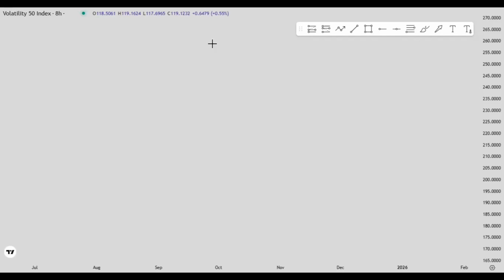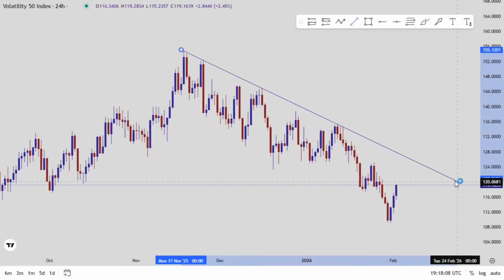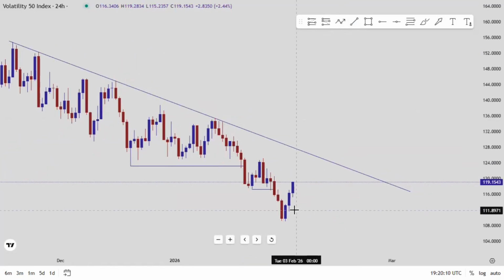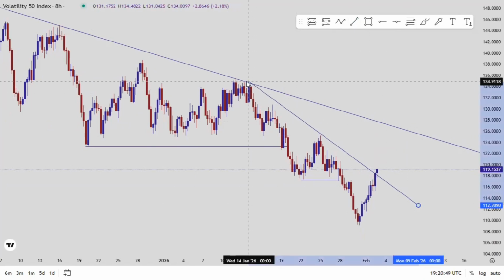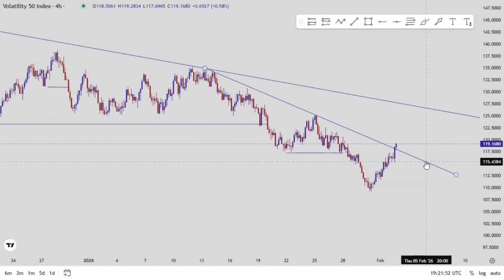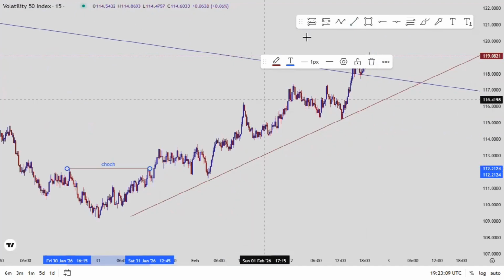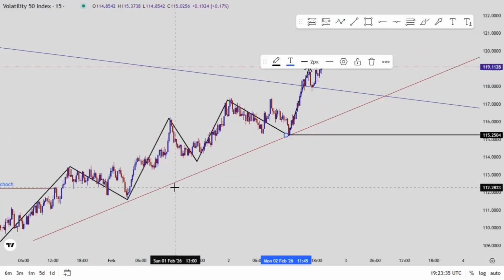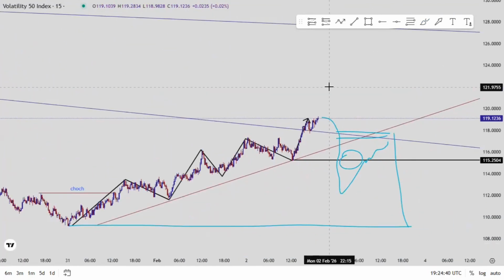How To Properly Analyse Any Forex Chart (Trendline Strategy)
"Learn how to analyze forex charts like a pro! 📈 In this video, I'll break down the steps to read charts, identify trends, and make informed trading decisions. Perfect for beginners and traders looking to level up their skills!